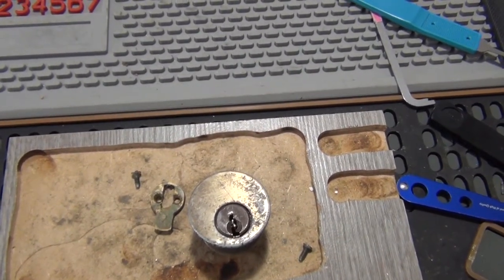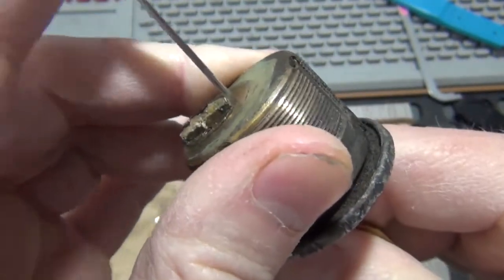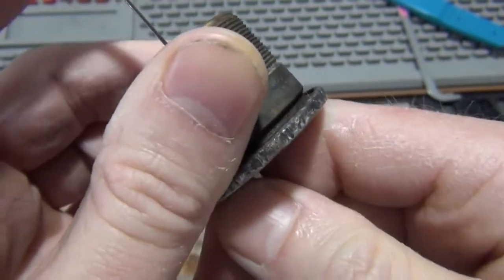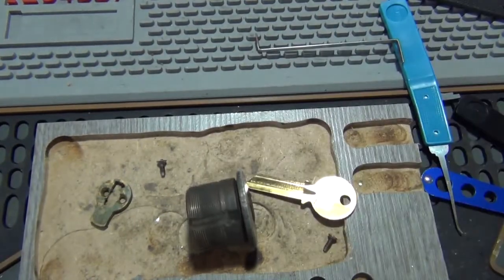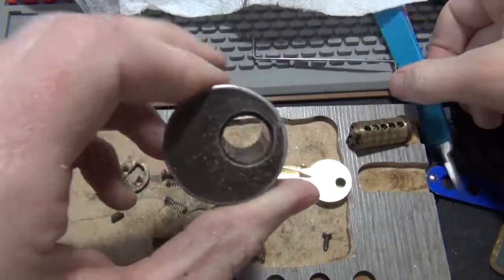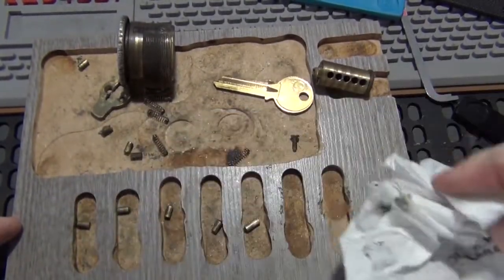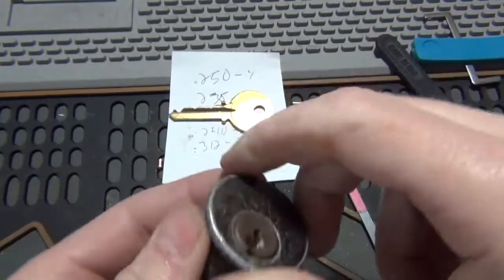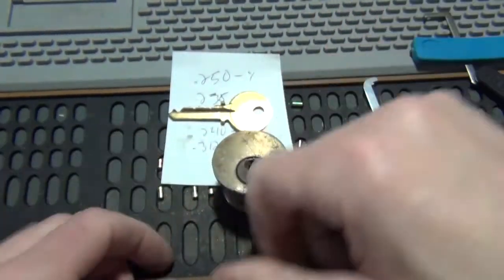(198) Yale Mortise Cylinder Shimmed Open Then Picked